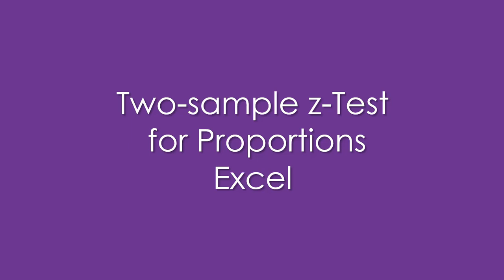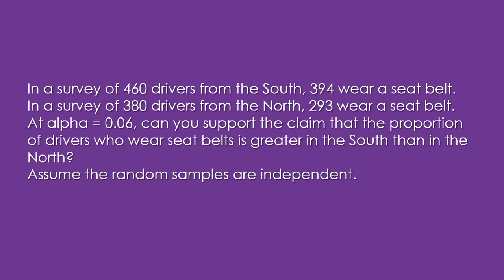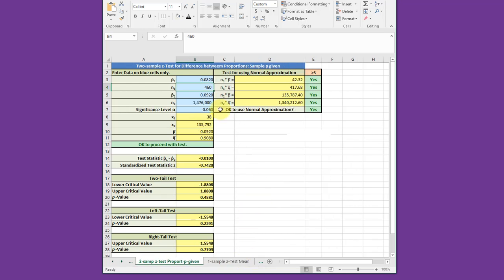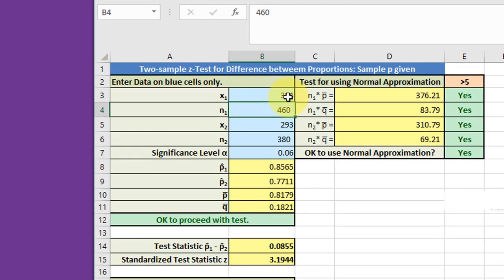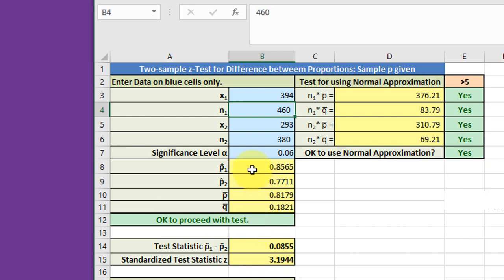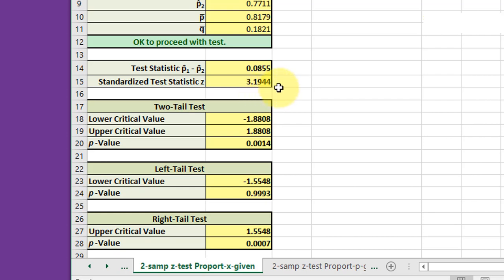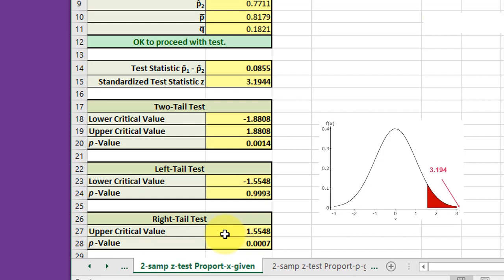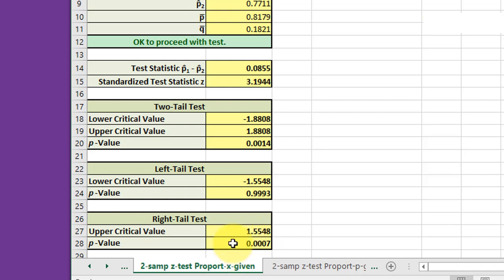M4: M4A1 8 Two sample z test Proportions